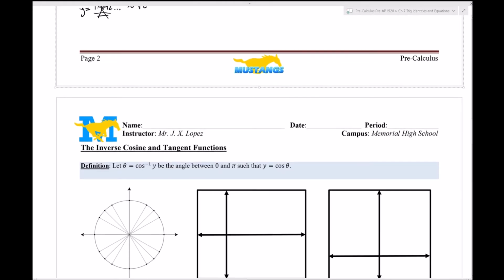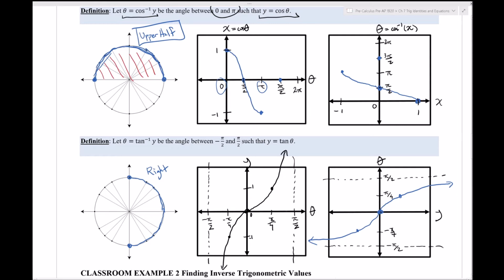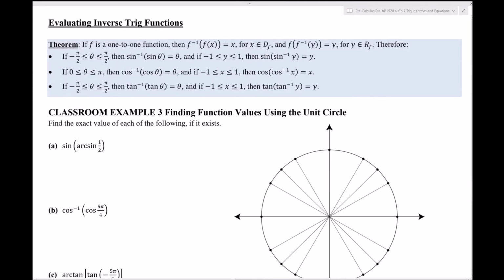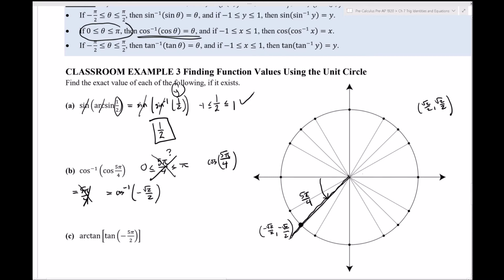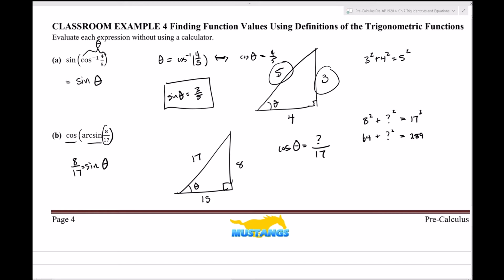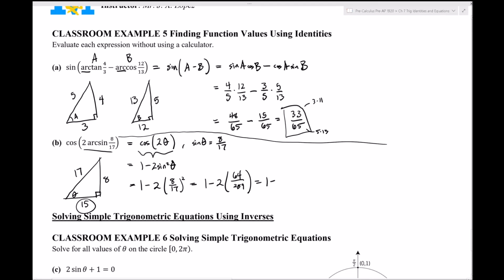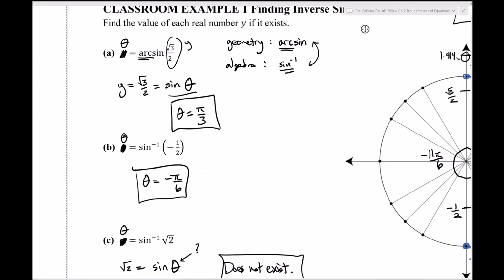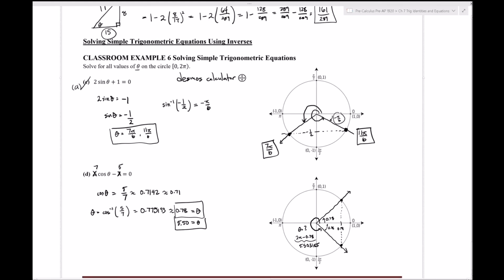7-5B Applying the Inverse Trig Functions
Precalculus Pre-AP/Dual: Chapter 7 - "Trigonometric Identities and Equations". This video covers the second half of section 7-5 on the application of the inverse trig functions to simplify trigonometric expressions and to solve simple trig equations.

This video is intended for use by McAllen Memorial High School students.